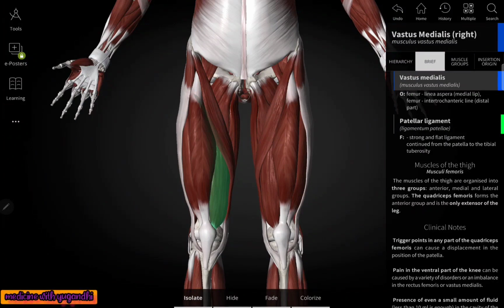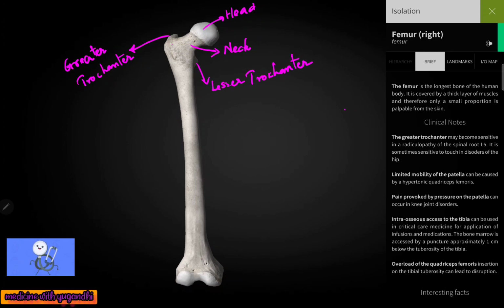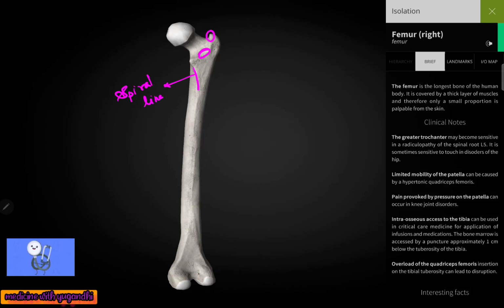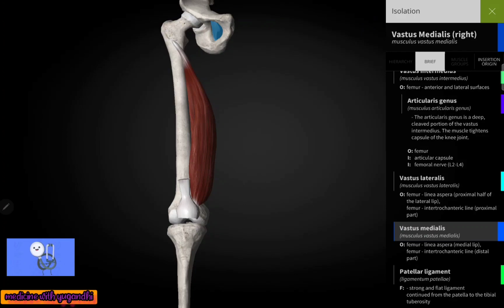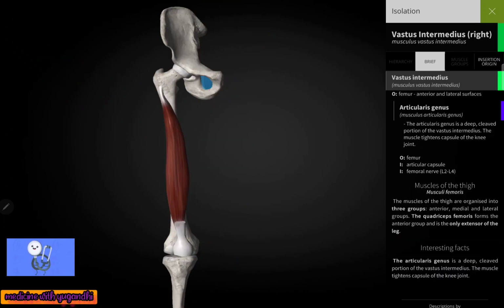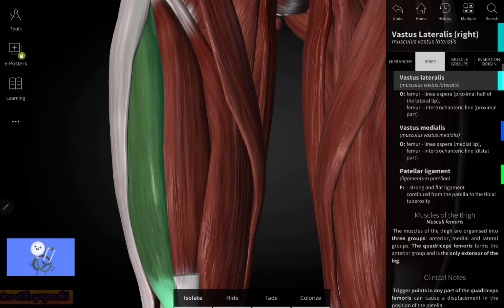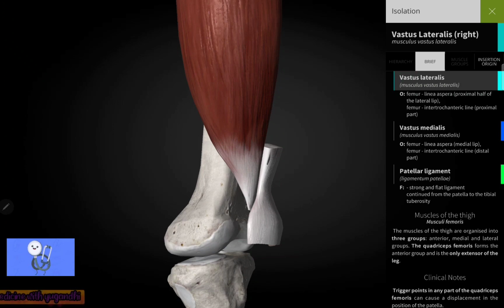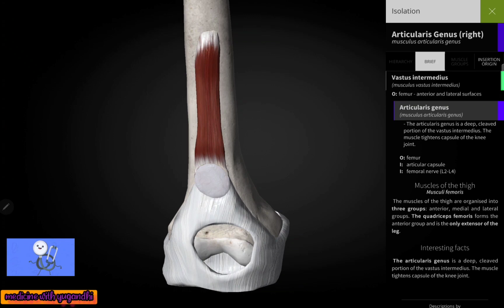LOWER LIMB MUSCLES-ANTERIOR COMPARTMENT OF THIGH-PART 3